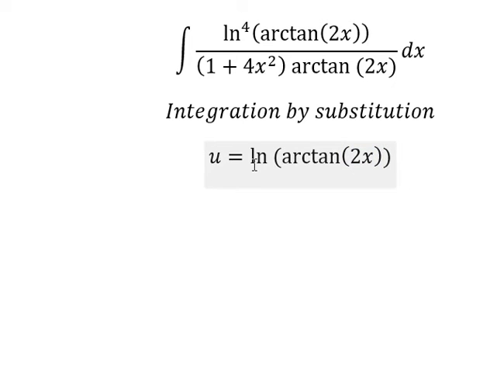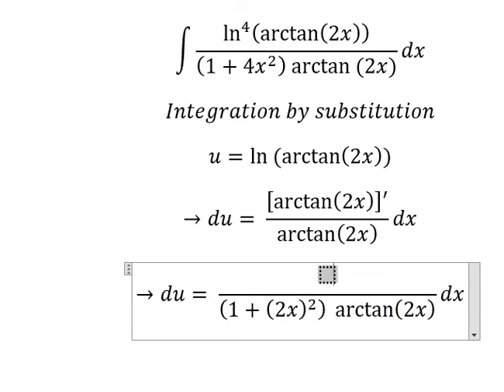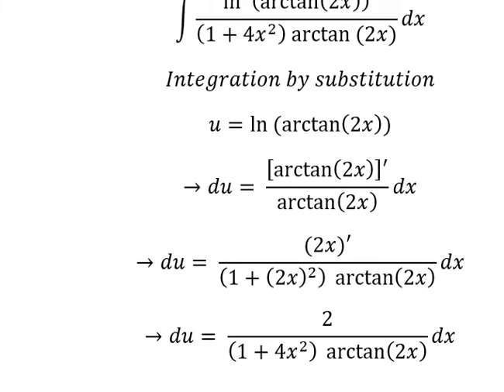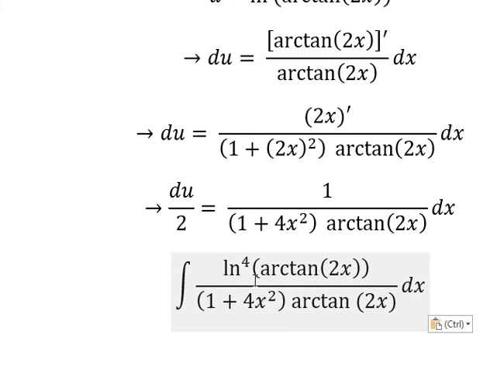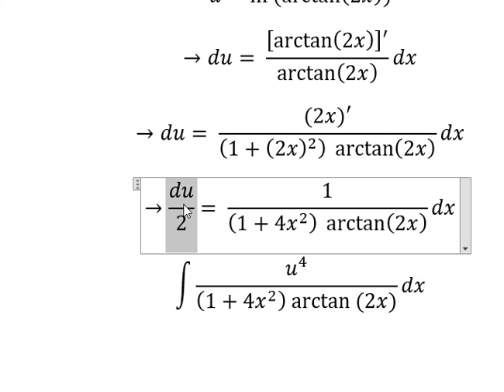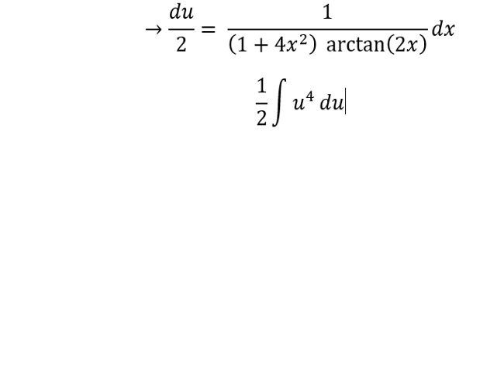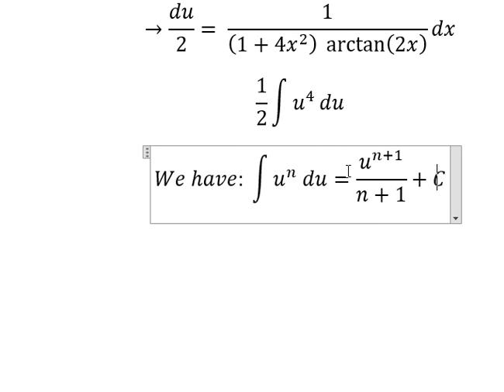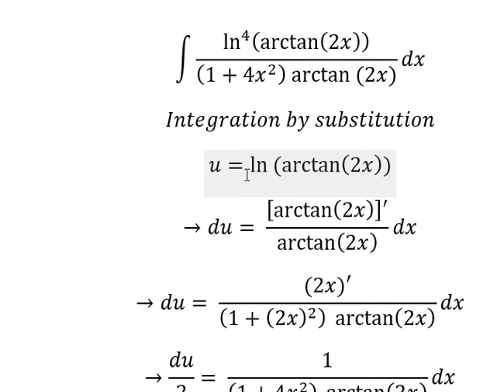Calculus Help: ∫ ln^4⁡(arctan⁡(2x) )/((1+4x^2 ) arctan⁡(2x)) dx - Integration by substitution